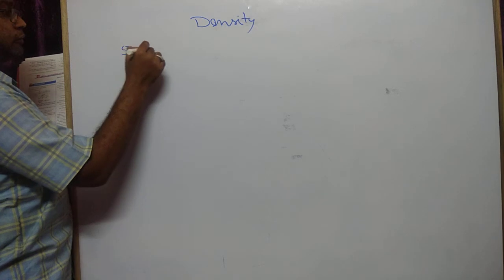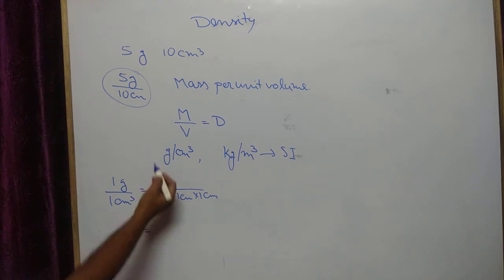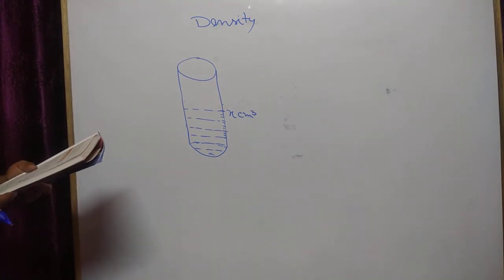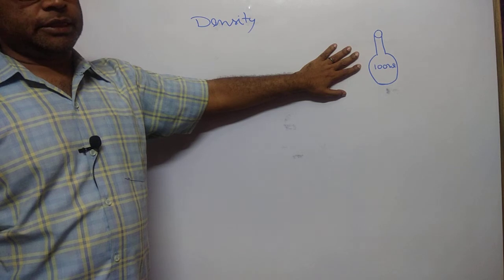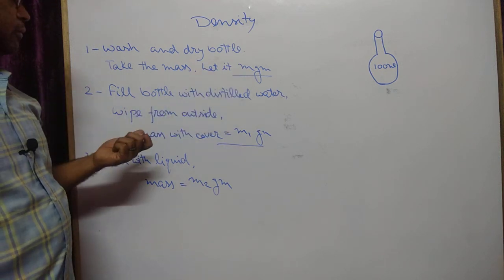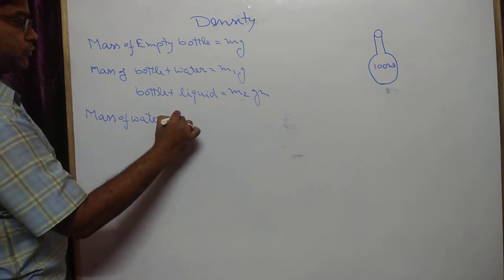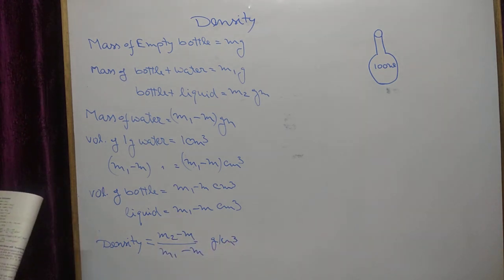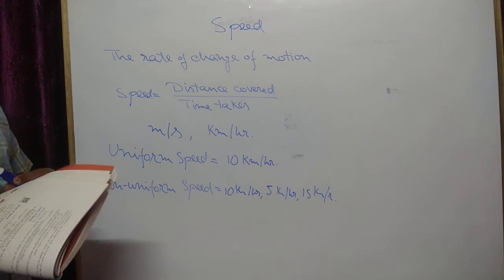Class - 7, Subject - Physics, Physical Quantities and Measurements (Part 5)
Density and speed